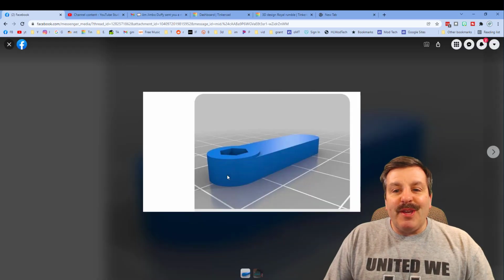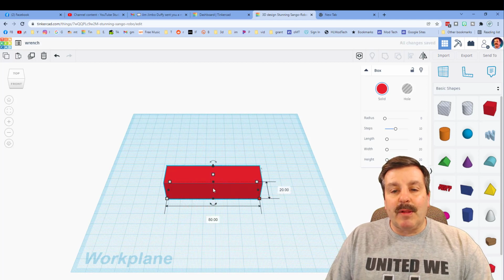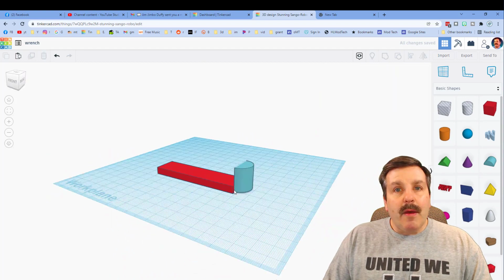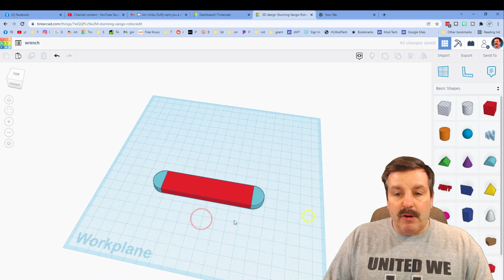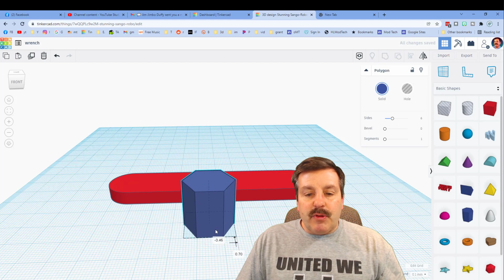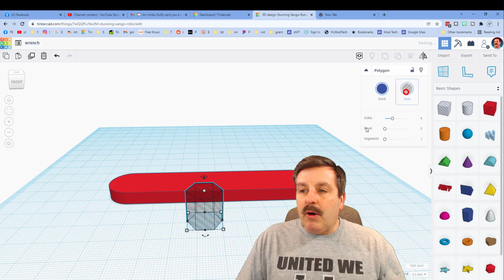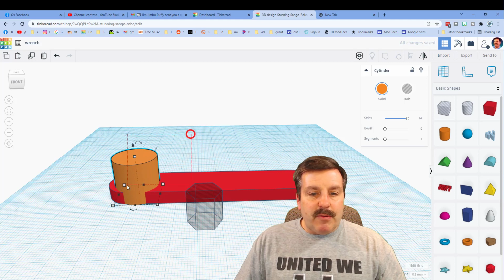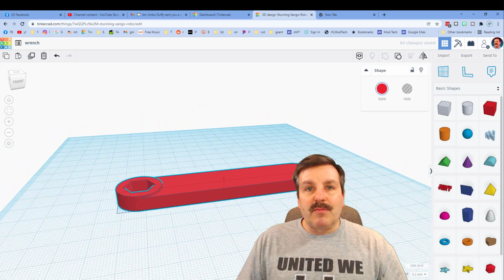Make a 3D printable wrench in Tinkercad | Master Tinkercad in Minutes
Have a glorious day and keep Tinkering! A user asked about a wrench in Tinkercad. So here are some steps to Make a 3D printable wrench in Tinkercad.